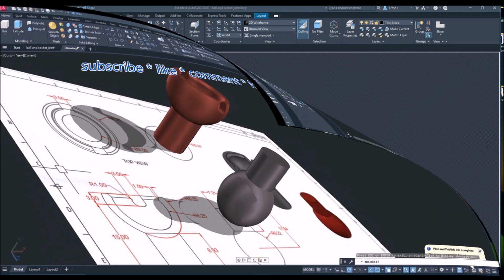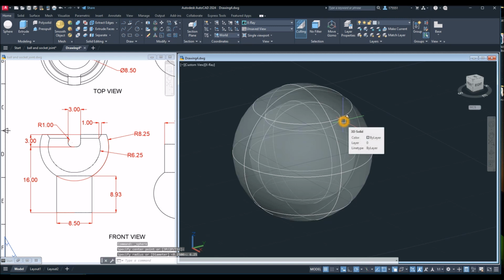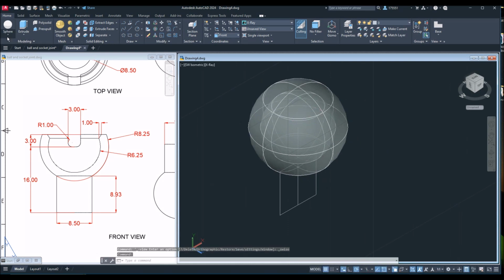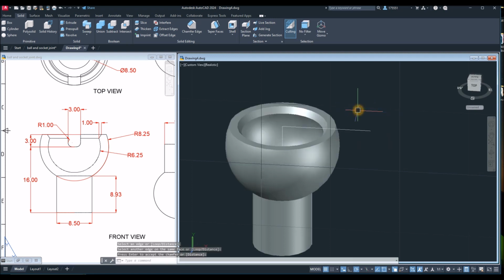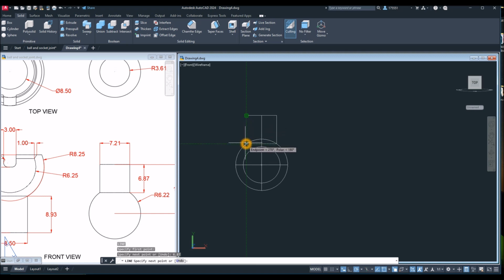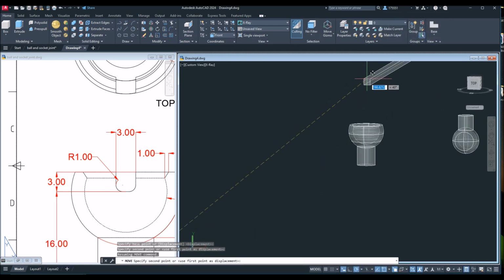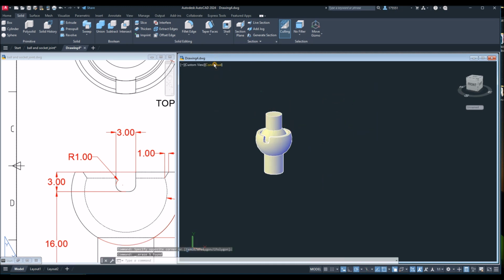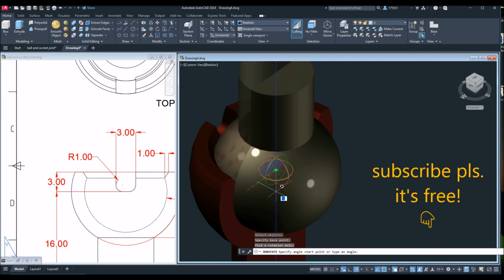Ball & Socket Joint in Autocad